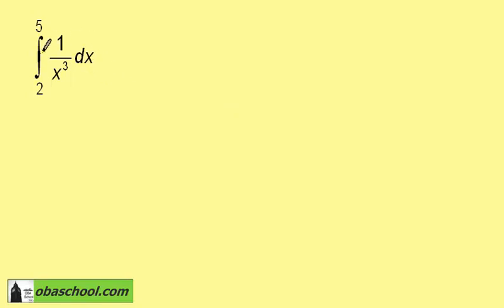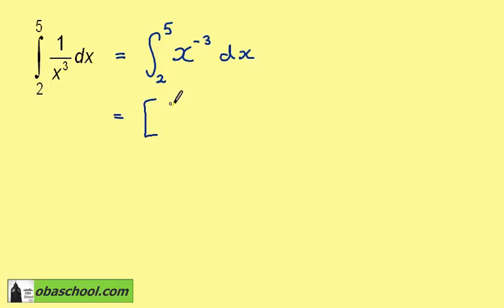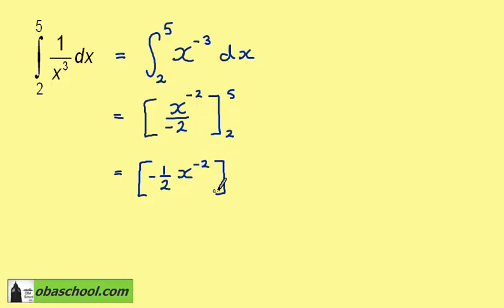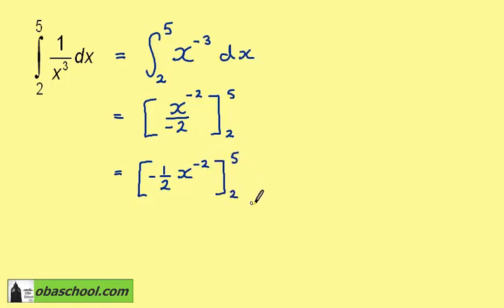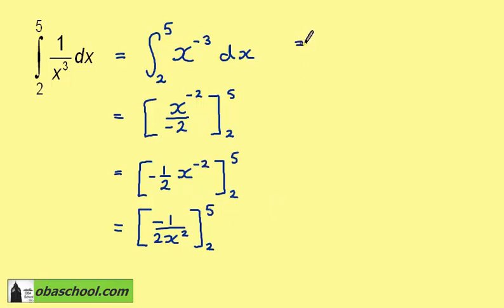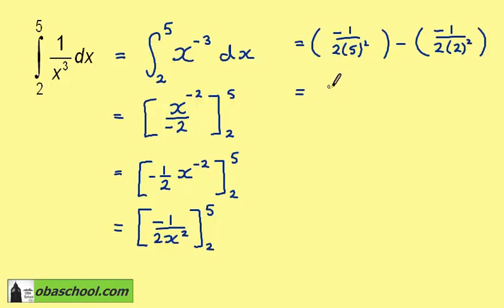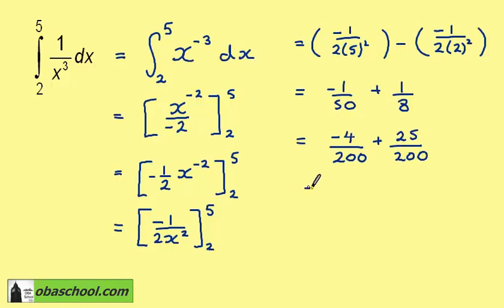Integration – 1.27 Definite Integrals – Example 4